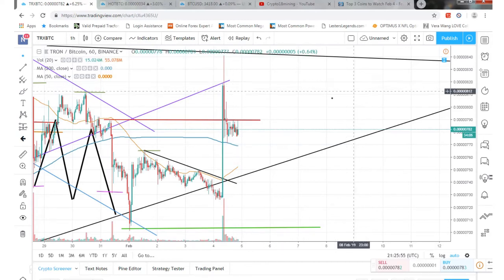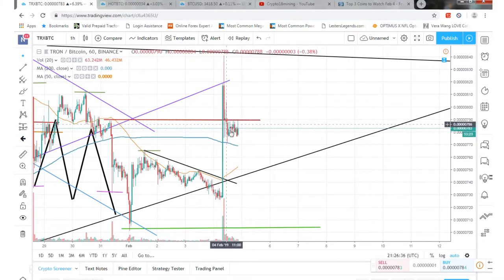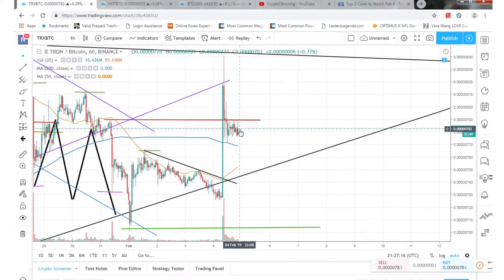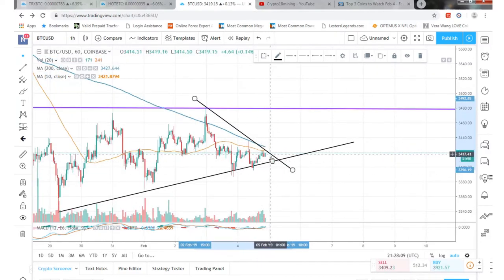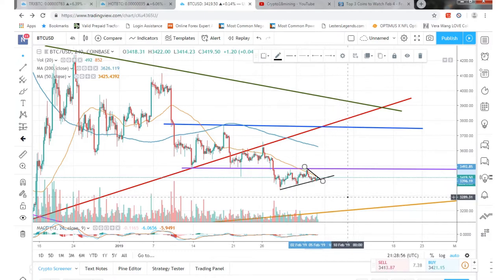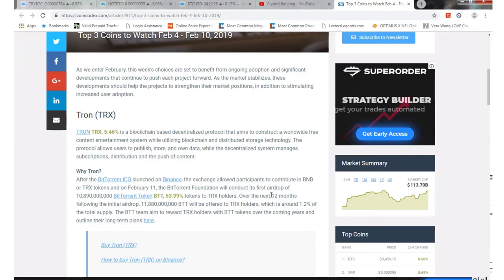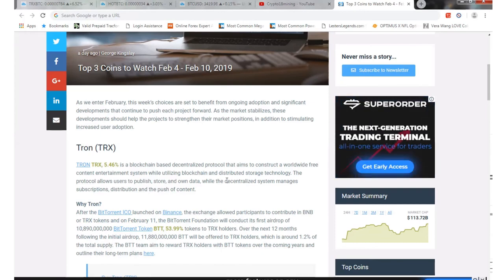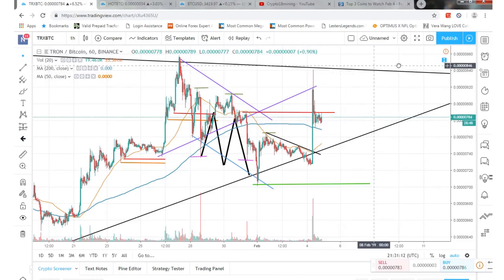Tron (TRX) Chart update and Bitcoin Breakout next 24hrs.